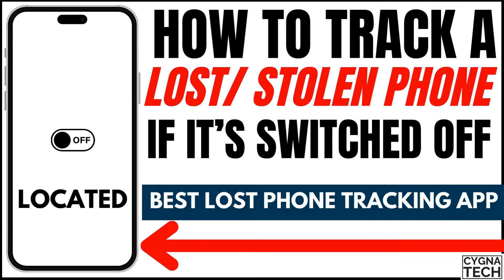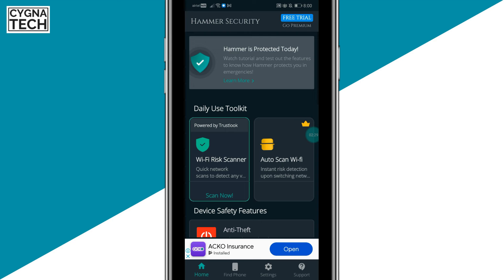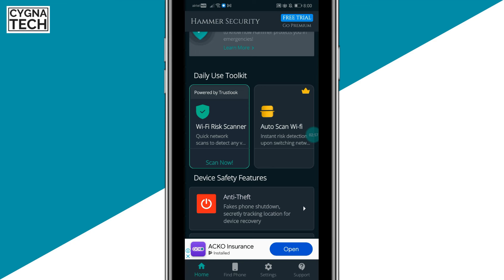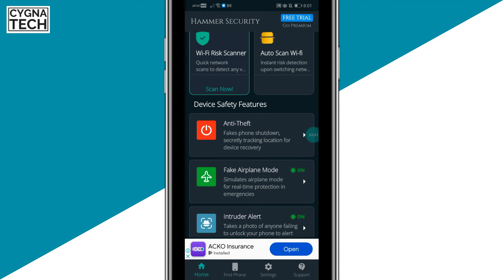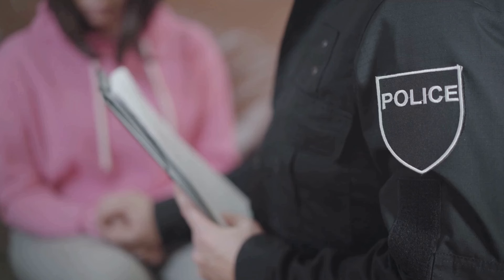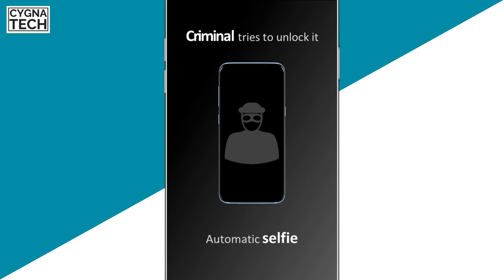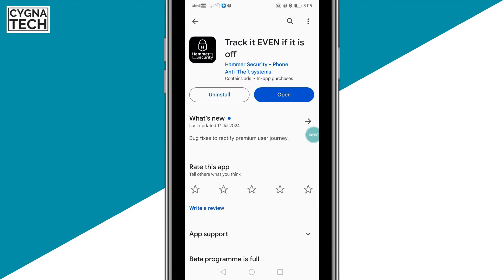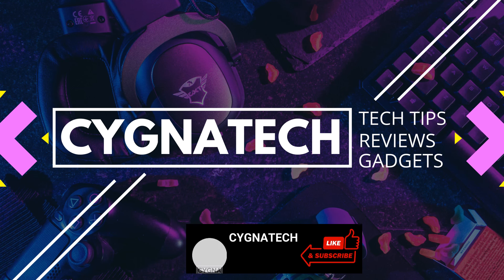How To Track A Lost Android Phone if Switched Off (Latest Update) | Best Stolen Phone Tracking App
Get all your doubts cleared as to how to get back your stolen phone

Cheers!!!
Ken
Team CYGNATECH